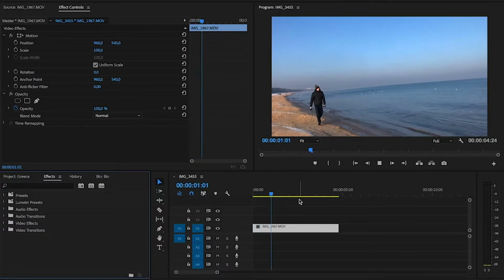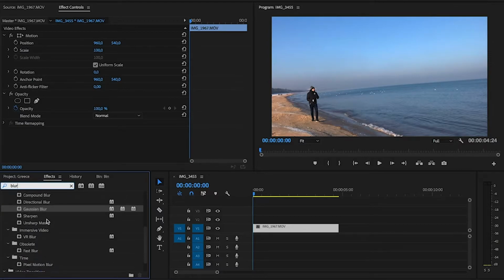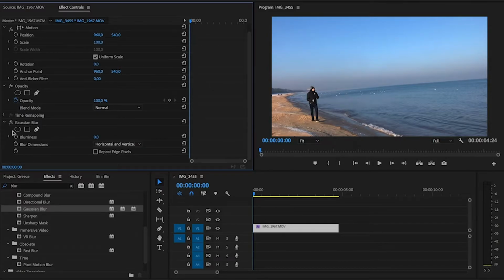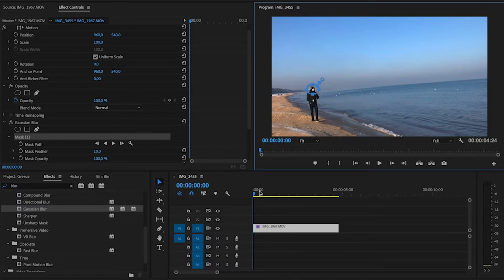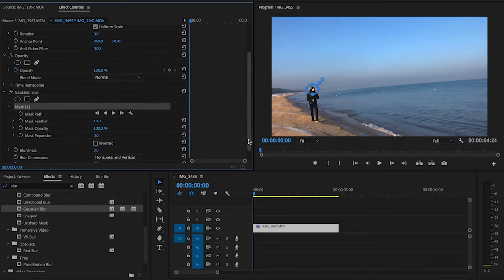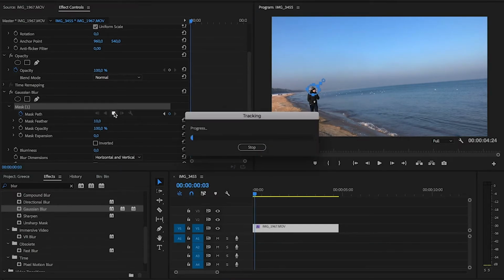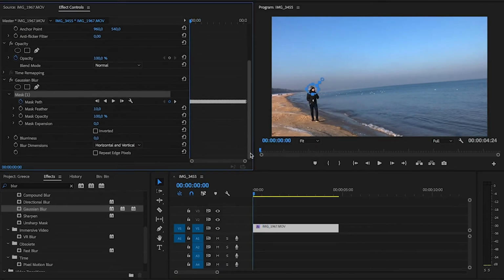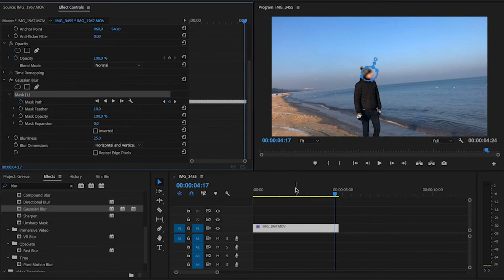How to Make Tracking in Adobe Premiere Pro? (Motion Track Objects)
In this video tutorial, we learned how to make tracking in Adobe Premiere Pro video editing software!

I hope you understood how to track motion objects in the Adobe Premiere Pro!

How to make auto tracking in Adobe Premiere Pro?